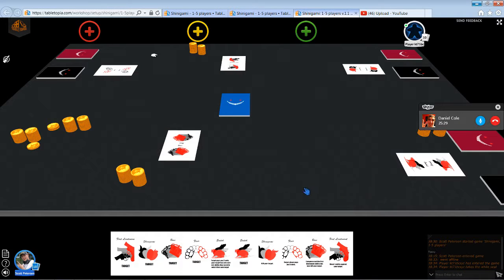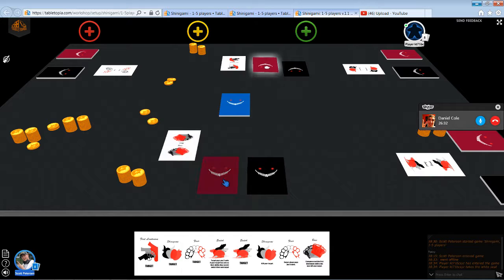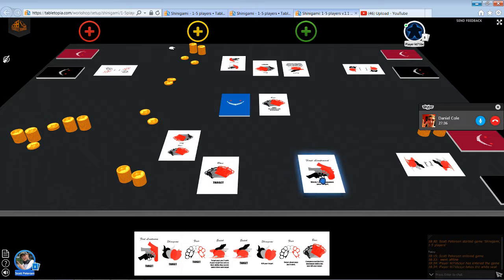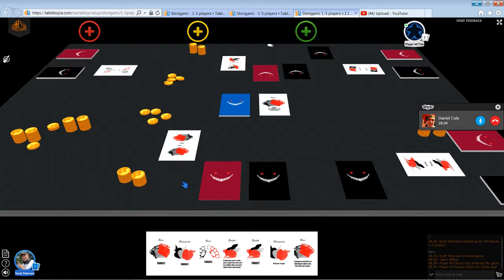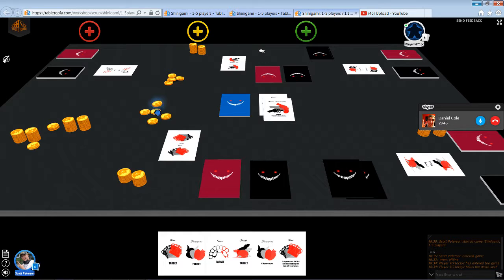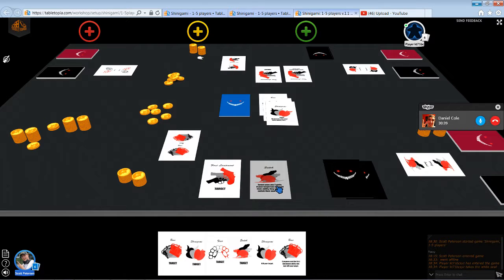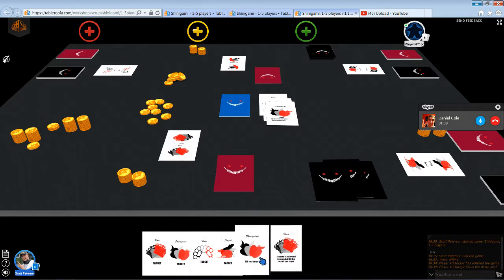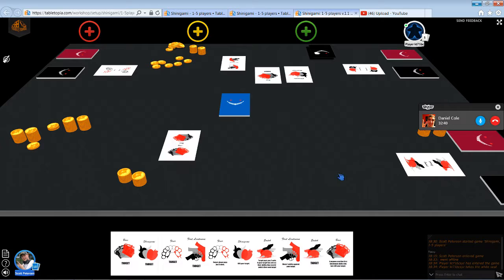How to play Shinigami. Watch me get outplayed